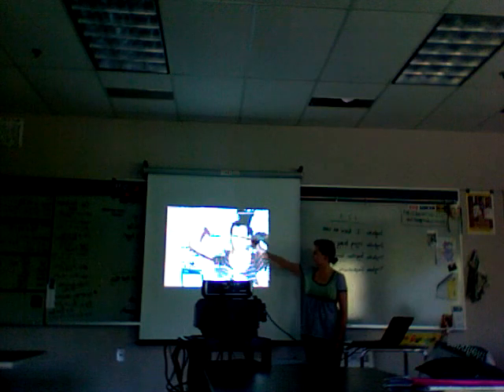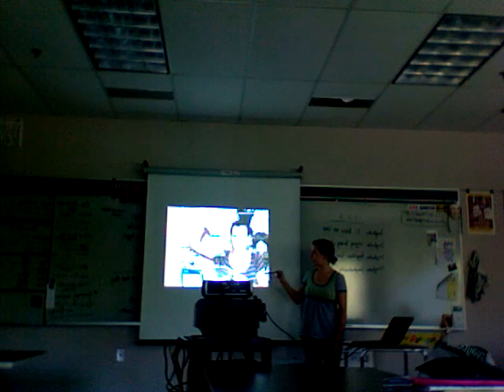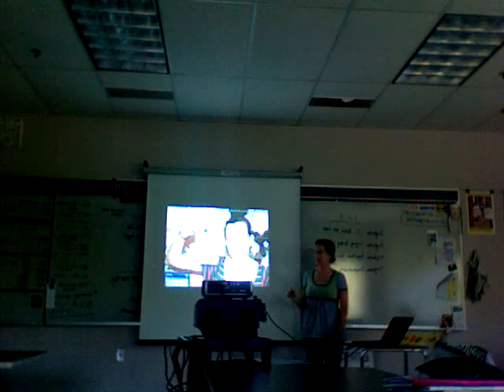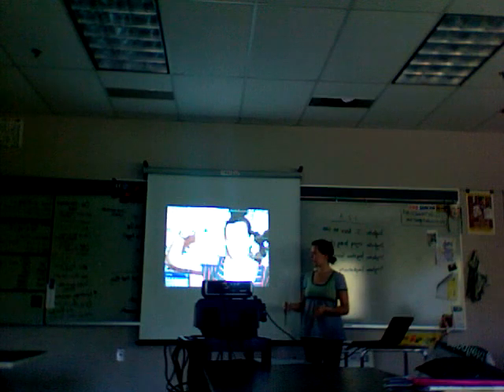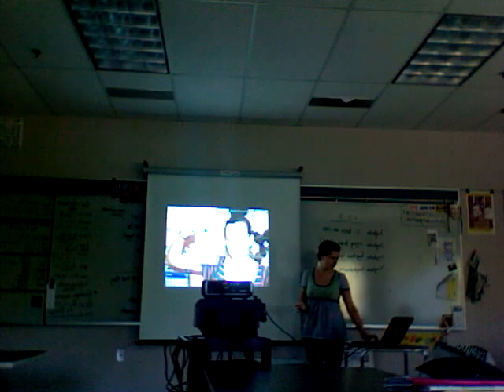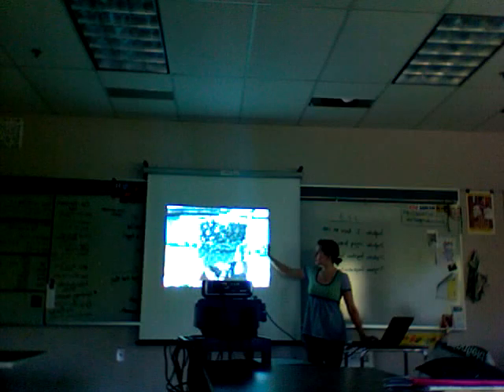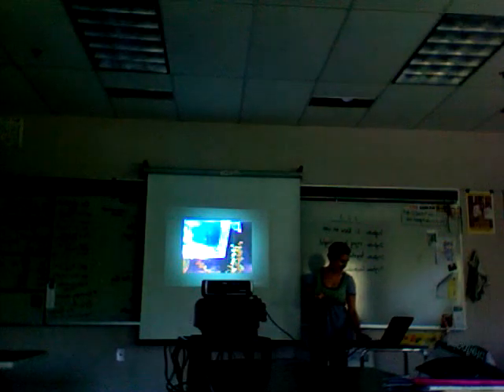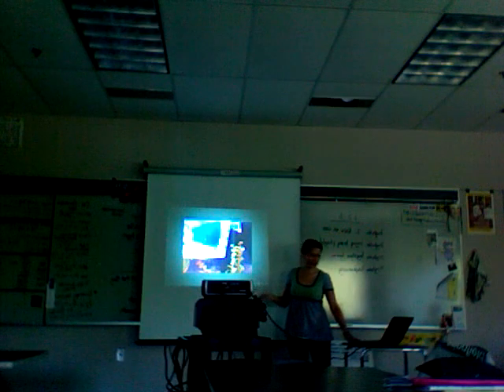How To Clean a Fish Tank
This is a speech on how to clean a fish tank that I did for speaking voice